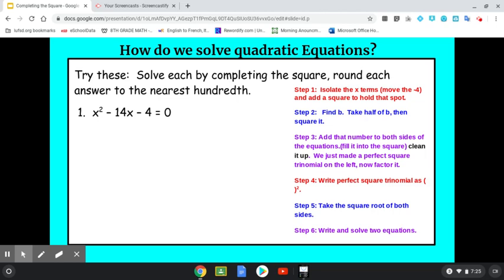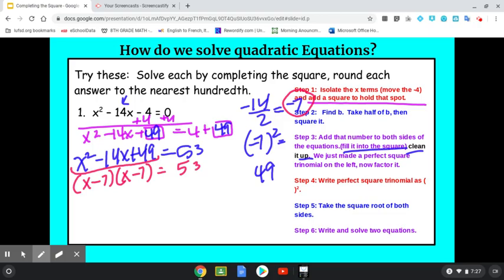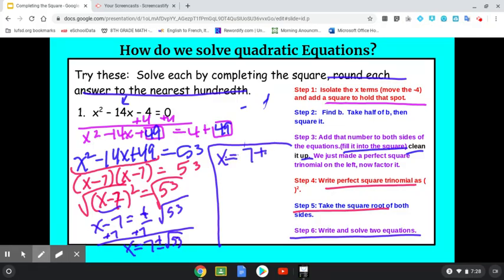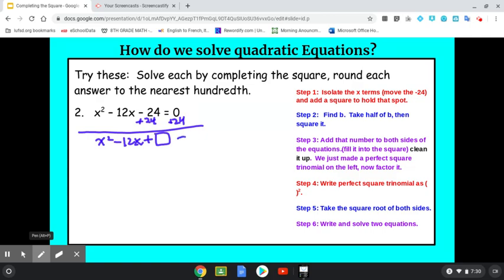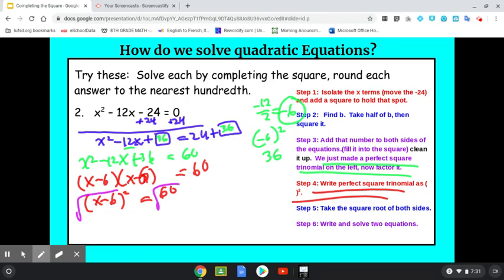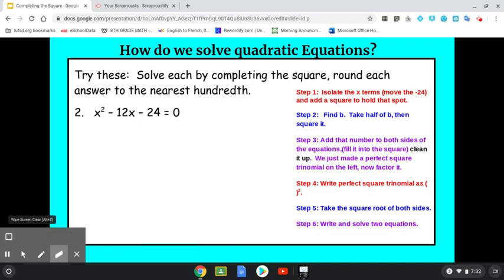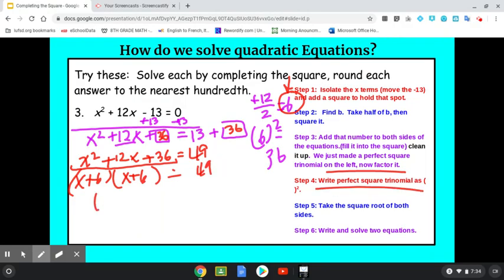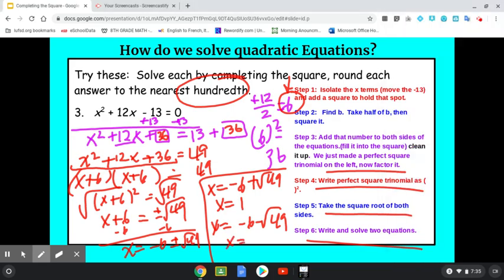Untitled: May 11, 2020 7:36 PM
Completeling the square classwork